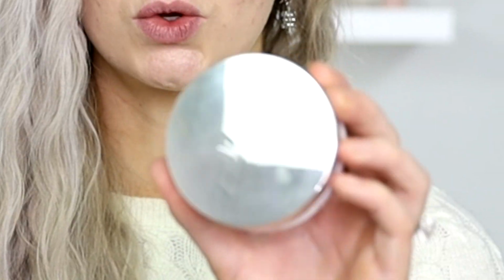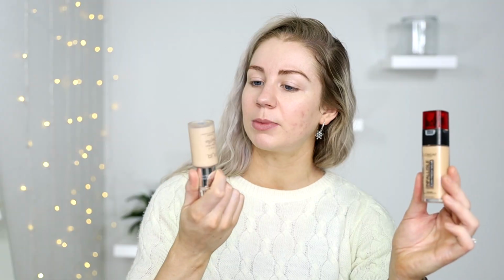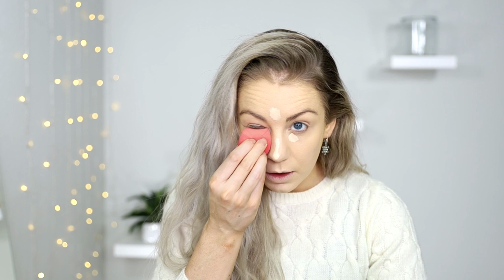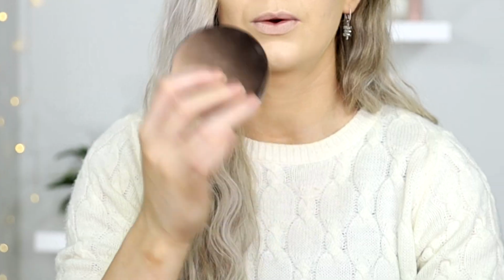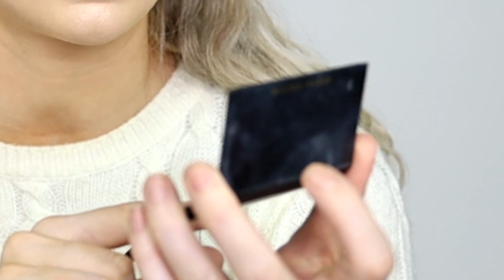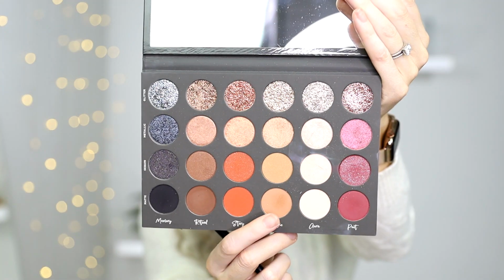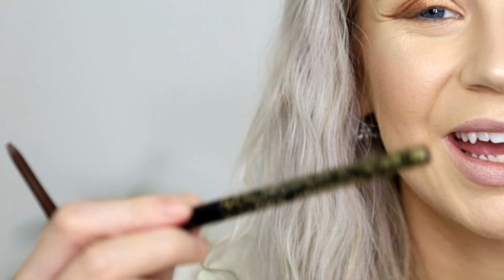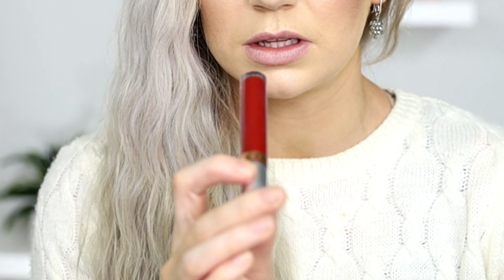Wholesome Christmas Makeup To Get You Through The Day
This is my Christmas 2019 Makeup look. xx